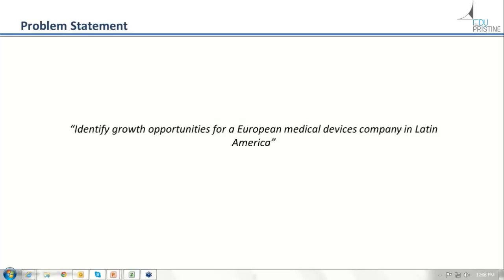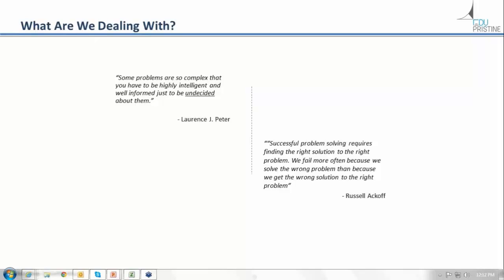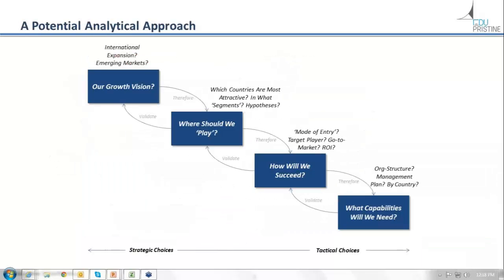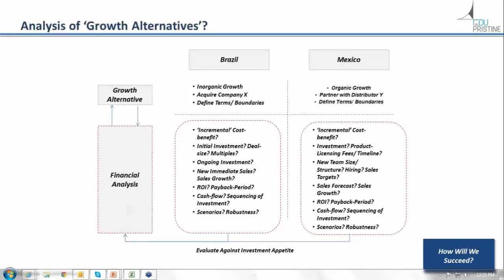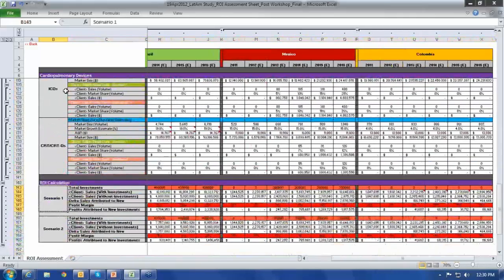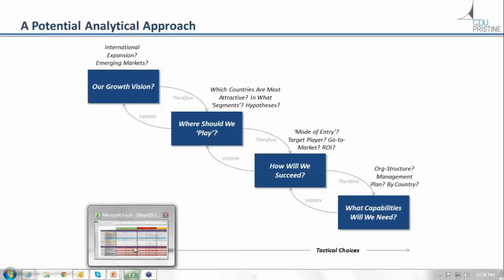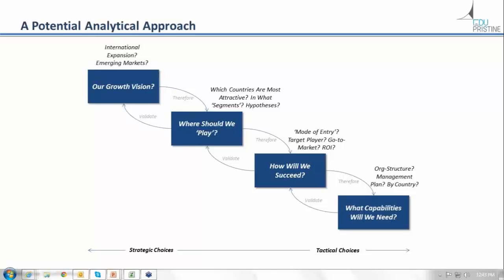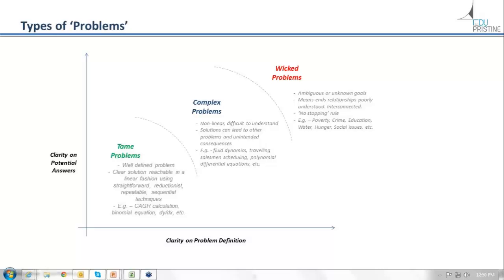Financial Modeling: Market Entry Strategy and Finanical Modeling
Macroeconomic Attractiveness Analysis
Industry Attractiveness Analysis
Deep Diving in Attractive Markets
Detailed Analysis of Specific Growth Alternatives